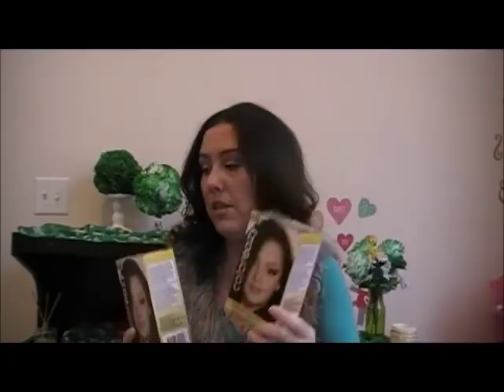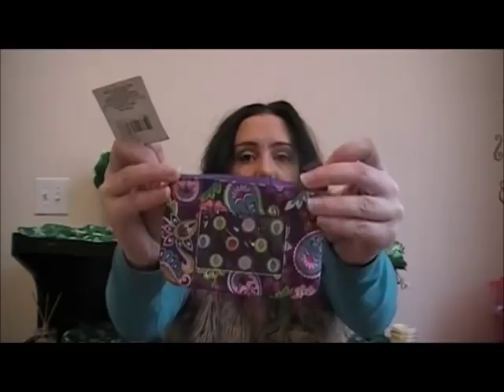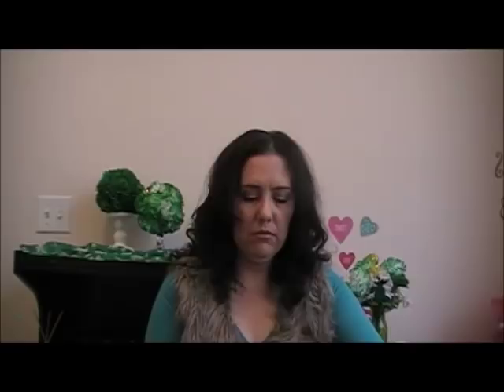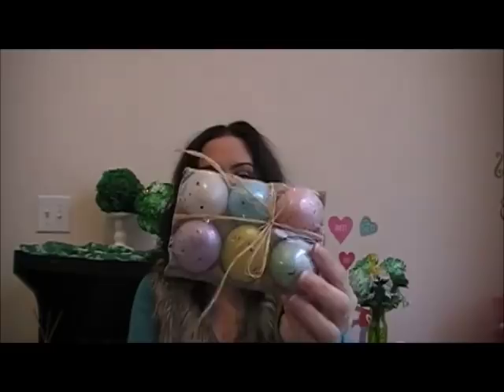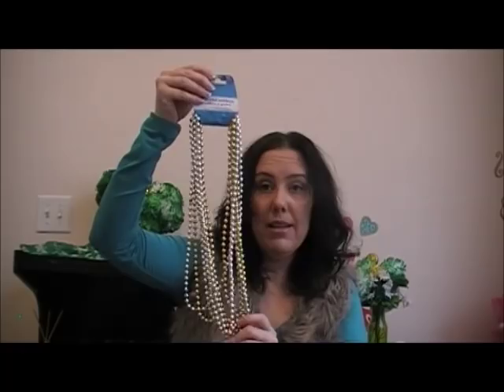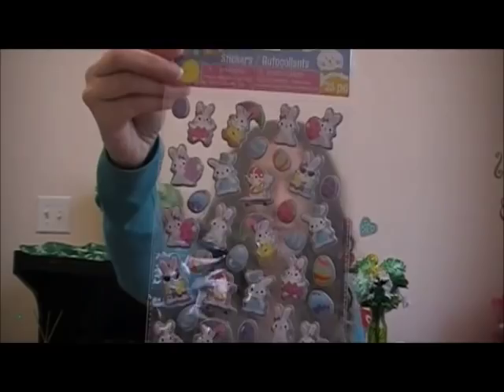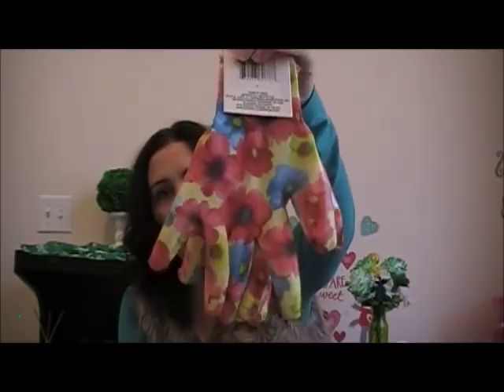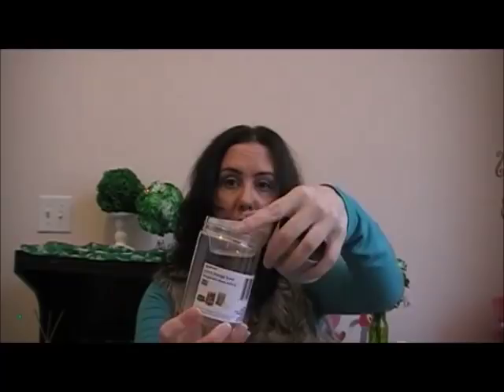HUGE Dollar Tree Haul | Beauty, Decor..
Channel's Mentioned